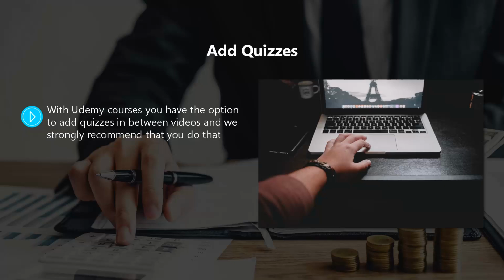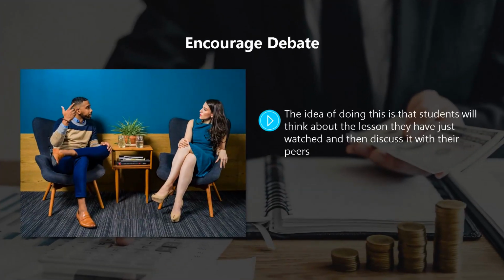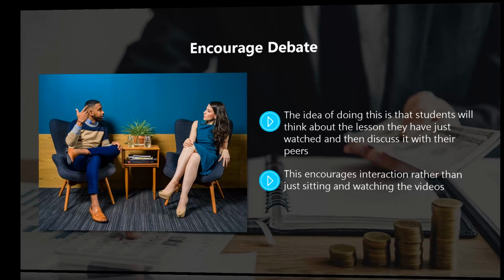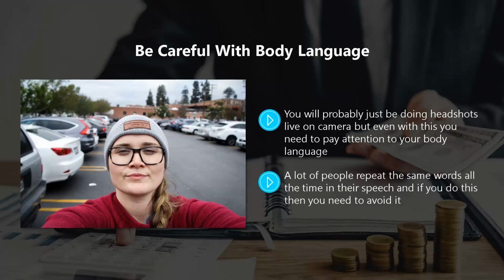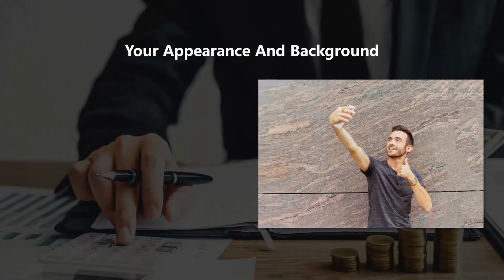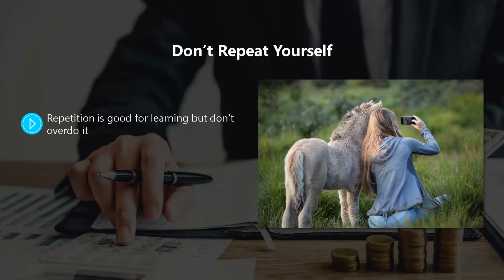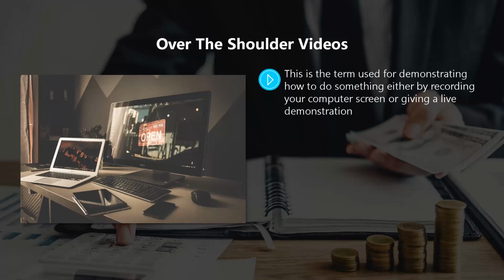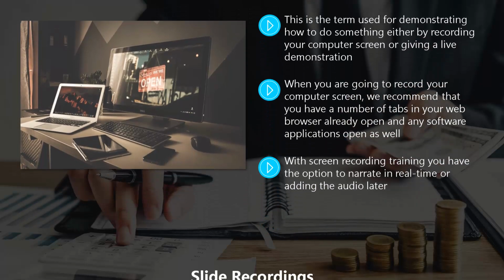CREATING YOUR UDEMY VIDEO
In this practical Udemy Mastery Playlist, you’ll learn step-by-step how to create, launch, and grow profitable Udemy courses that generate consistent recurring income. 💰

Whether you’re a beginner teacher, digital creator, or entrepreneur, this series reveals how to build a professional online course — from idea to launch — using proven frameworks that attract students and build long-term passive income. 🚀

✅ How to find profitable course ideas on Udemy
✅ Step-by-step guide to creating your course outline
✅ Filming, recording & editing your Udemy videos like a pro
✅ Crafting a high-converting landing page and pre-launch funnel
✅ Pricing, promoting, and scaling your Udemy courses
✅ Best practices for long-term course success

💡 Who Should Watch:
Perfect for educators, freelancers, content creators, and entrepreneurs who want to transform their expertise into a reliable income source through online teaching.

📈 Course Highlights:
💎 Build your Udemy course from scratch
🎥 Learn how to record, price & promote effectively
📊 Turn your expertise into recurring passive income
🚀 Launch with confidence & scale your teaching business

🎓 Online Course Creation & E-Learning
💹 Passive Income & Digital Products
📈 Entrepreneurship & Business Growth
💻 Personal Branding & Marketing